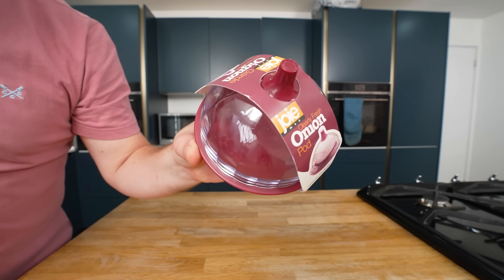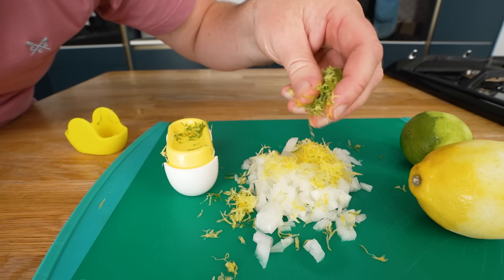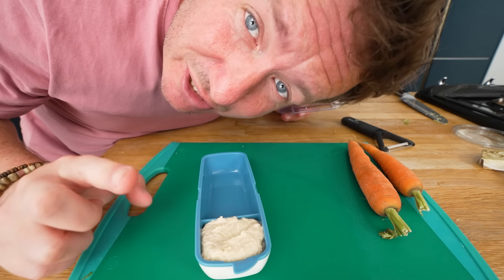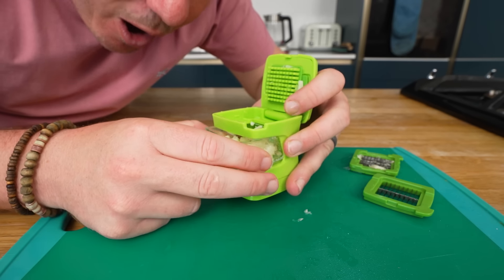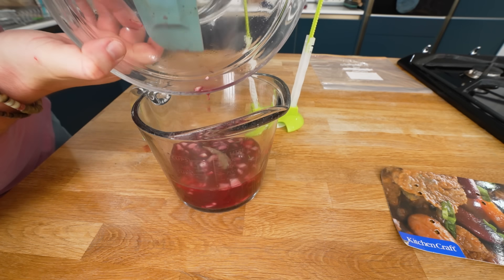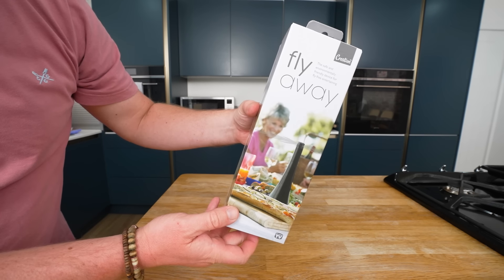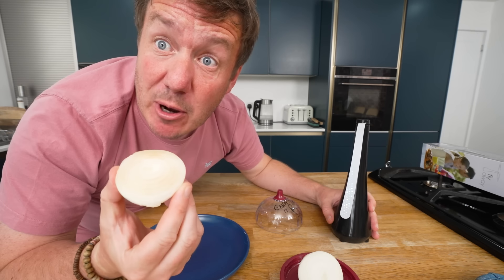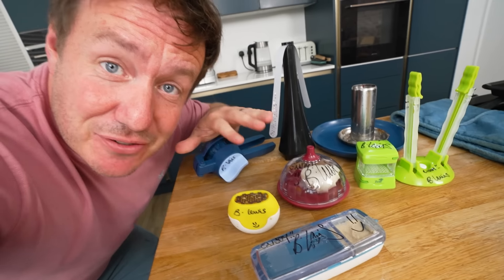Testing Viral Kitchen Gadgets ft The Bug Fan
Kitchen gadget testing time again, this time we are making a roast chicken entirely with gadgets, we also turn the dog into a fly and find a genius game changing ziplock bag opener / holder!

Onion Pod
Microplane zester
Phantom Chef Lemon squuezer / reamer
Carrot Carryer / Snack on the Go joie
Garlic dicer
Bag opener and holder
Landman beer can chicken holder
Fly away bug fan

*From Recipes, Hacks, Kitchen Gadget Reviews, Taste Tests and more food related fun, be sure to like, follow, and subscribe to be one of the first to see all the best content on the Barry Lewis channel & beyond:*

00:00 Onion Pod
01:20 Microplane Zester
03:26 Lemon squuezer / reamer
05:44  Carrot carryer
07:51 Garlic dicer
11:18 Bag opener and holder
14:00 Landman chicken stand
15:55 Fly away bug fan